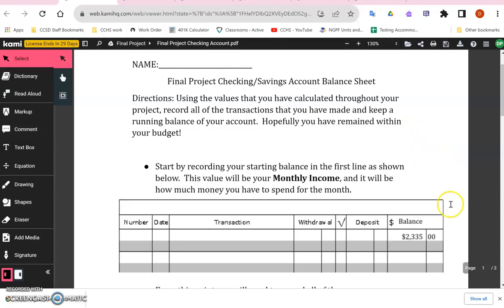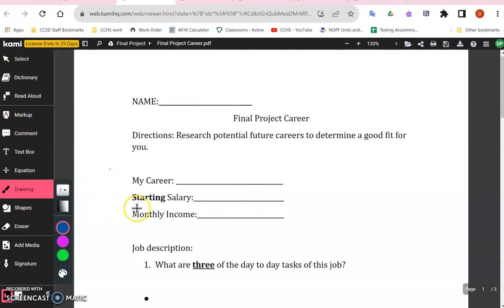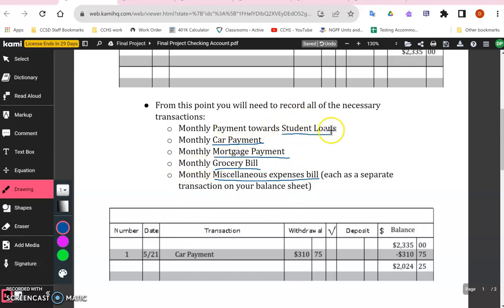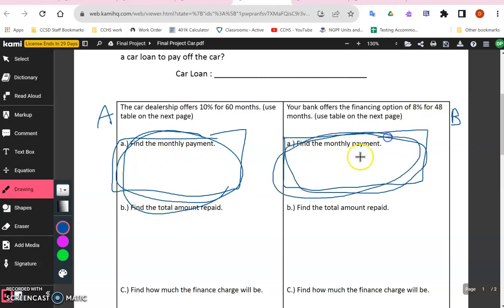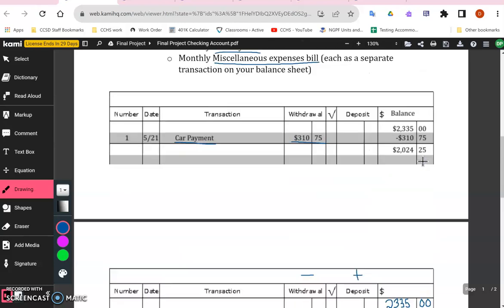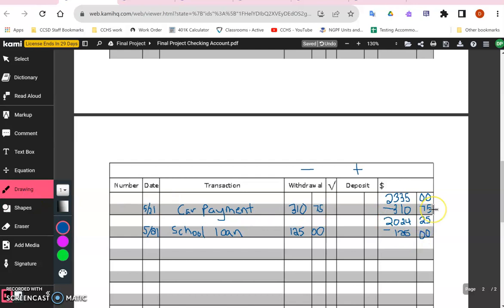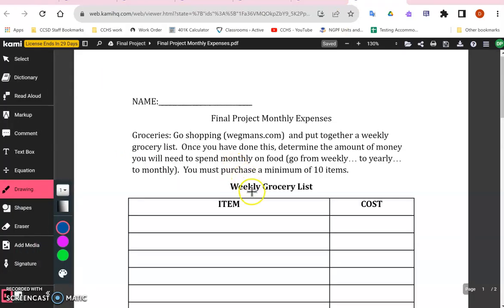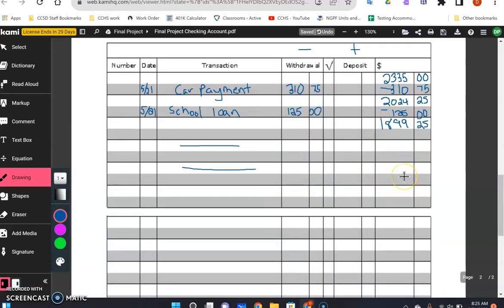Final Project Checking Account